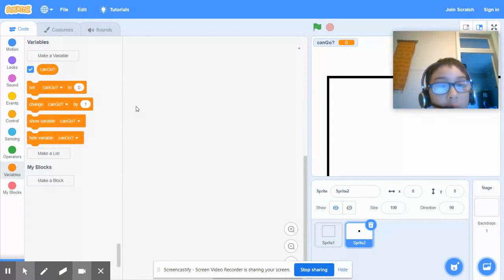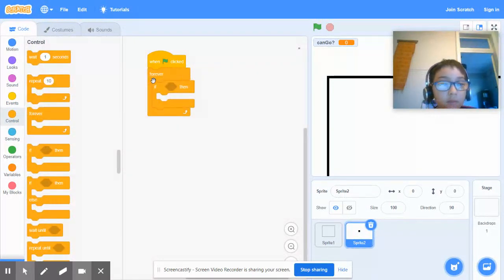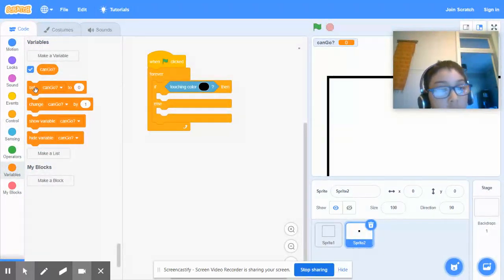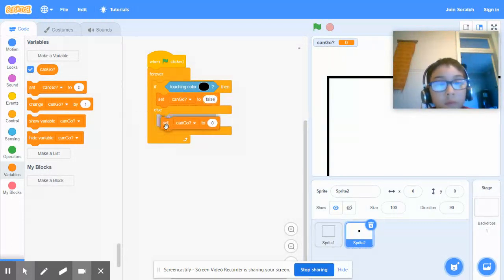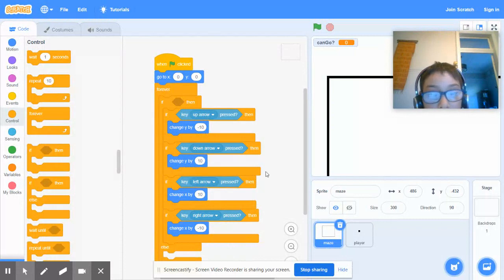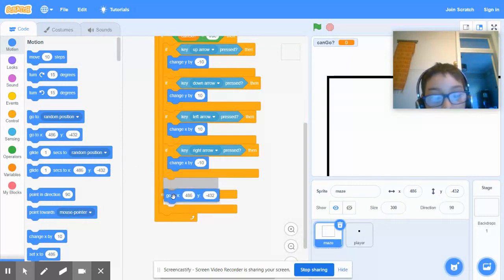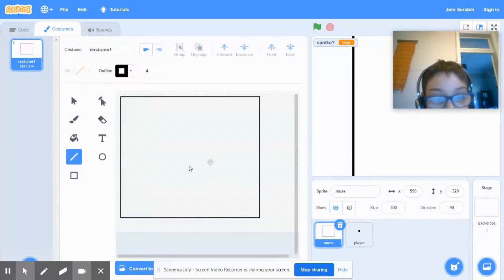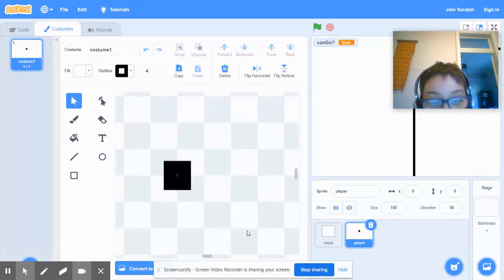how to make a simple maze on scratch-part 2